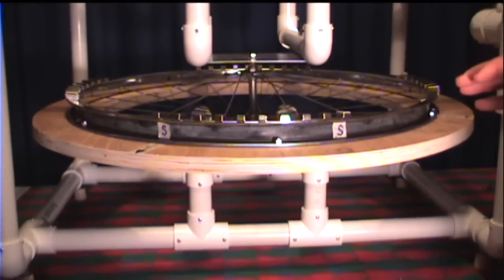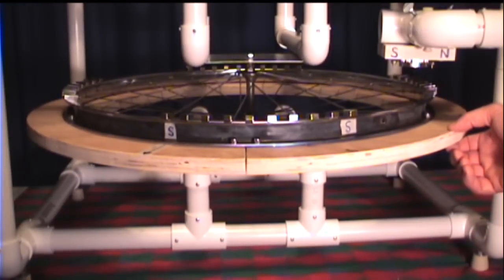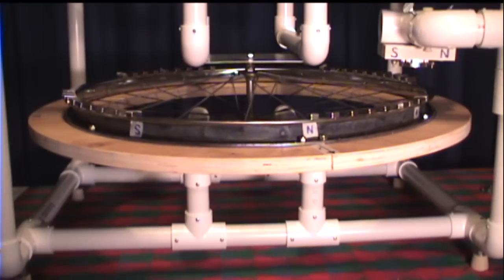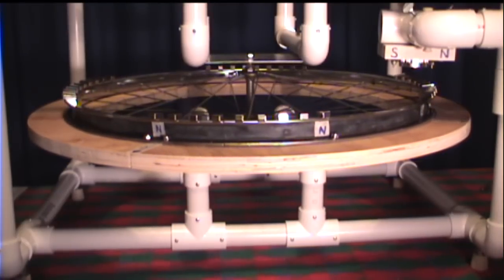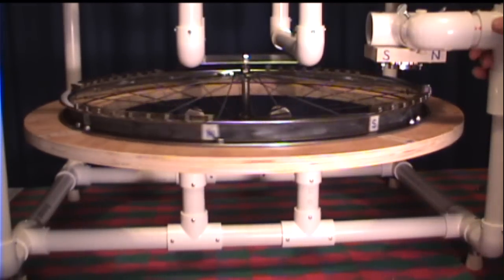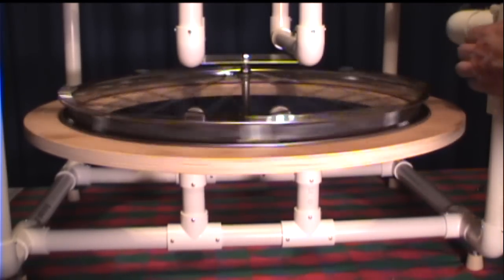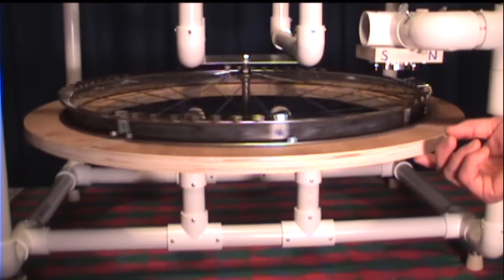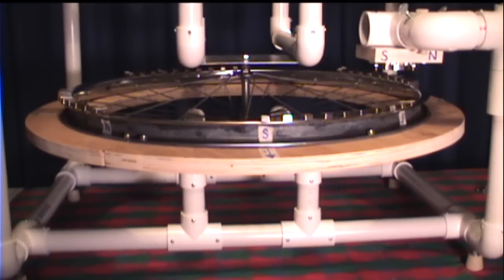Video #19, "Rick's Pipe Dream" Magnetic Motor - Generator Project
This video is dedicated to the critics and naysayers who have continuously remained steadfast in their belief that all of the rotational movement witnessed has been somehow imparted on the wheel by the energy that is input by my hand movements.  In other words, they state that I am supplying 100% of the energy required for rotation.  This is a false belief, and this video will clearly show that the wheel only moves because of the magnetic interactions of attraction and repulsion between the stator and rotor magnets.  Videos #18 and 19 should forever silence the critics and naysayers, as they prove in no uncertain terms that these people have absolutely no basis to carry their argument forwards.  If they still do not understand the actual forces that rotate the wheel, then they simply need to rewind and play these two videos over and over and over again until they do get it, because everything that moves the wheel is unequivocally explained and demonstrated in a manner that leaves nothing open to argument or debate.  The intelligent among you (and I am sure that there are a great many who have been watching and fit this category) will find these two latest videos especially interesting, and also very useful in explaining to others how and why the Pipe Dream methods work.  For the great many supporters who have continued to watch and subscribe to my video series with interest, and to the several replicators who are becoming a part of this open source project, I sincerely thank you and wish you all the best.  The Pipe Dream project will continue forwards, and there will definitely be more videos in this series.